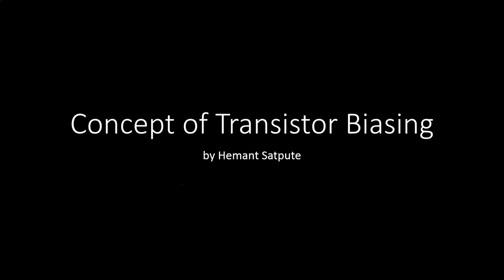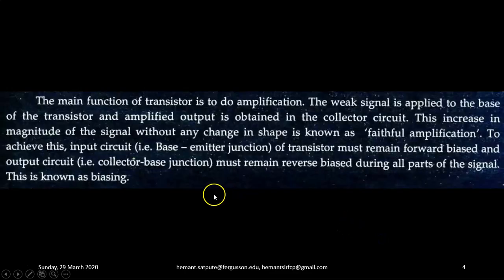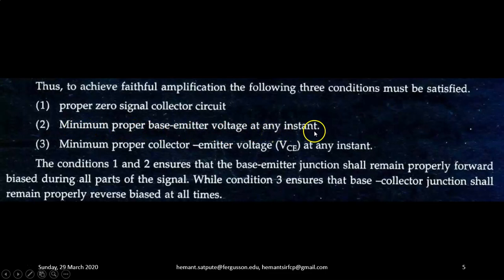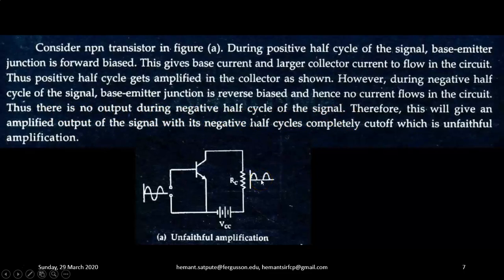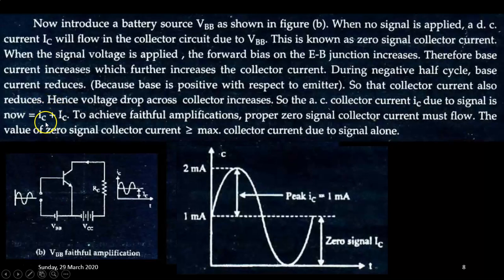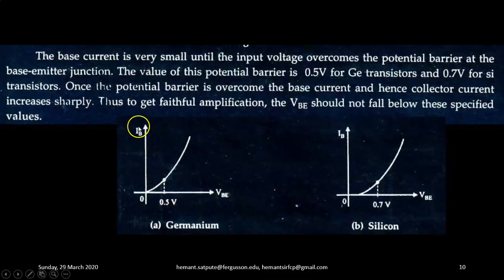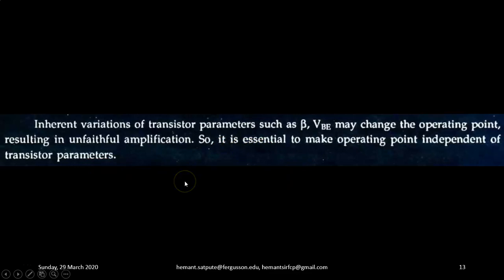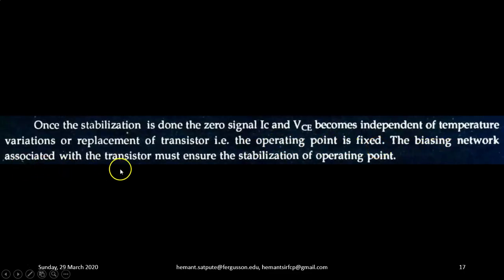FYJC Vocational Electronics Video Lecture Series : FYJC_C2_Concept of Biasing